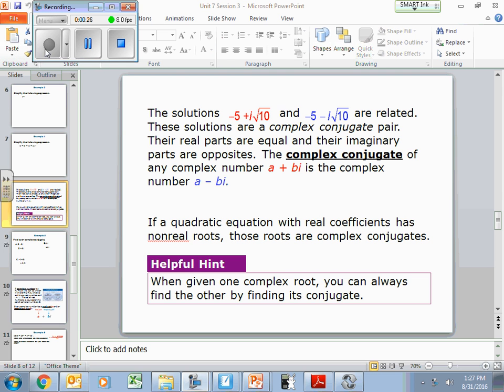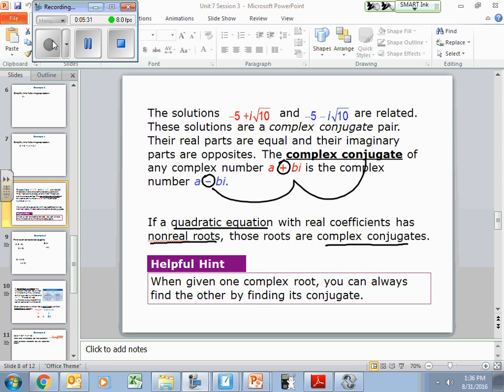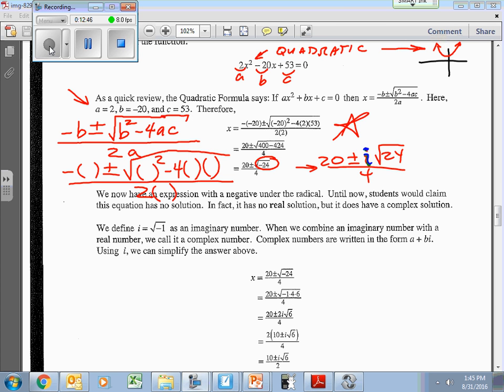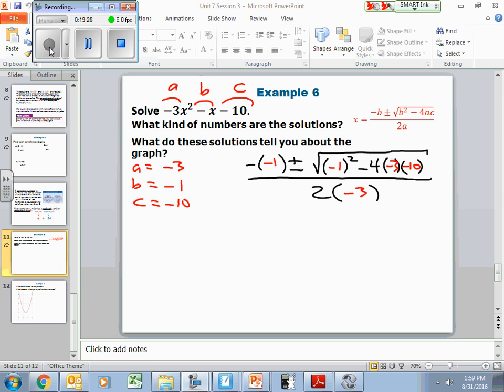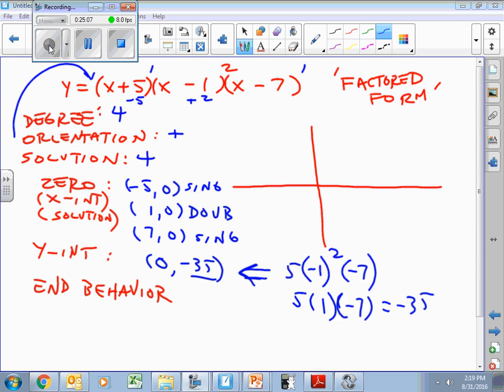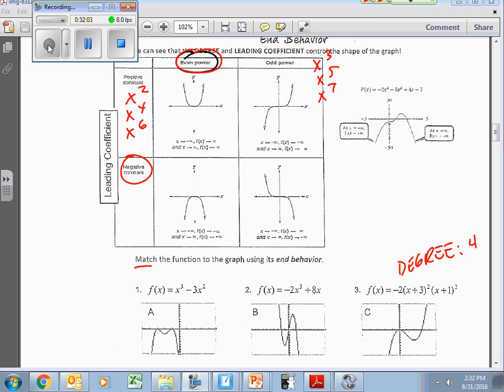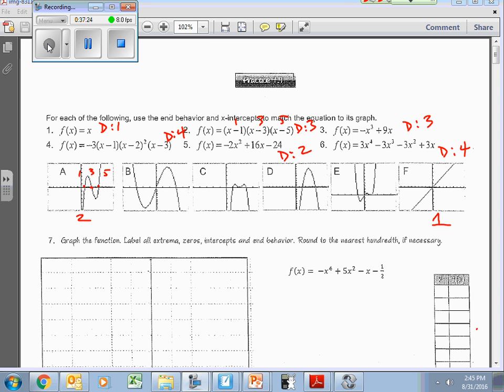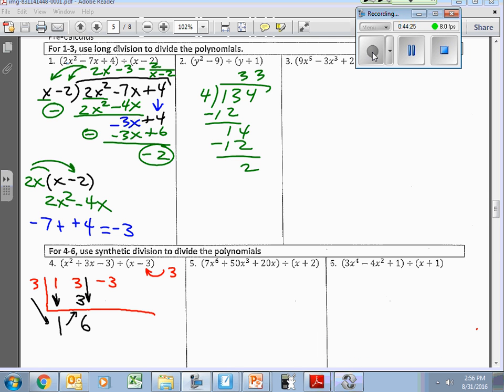Alg 2b aug 31 2016 wed complex synthetic div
Alg 2b aug 31 2016 wed complex s, and synthetic division